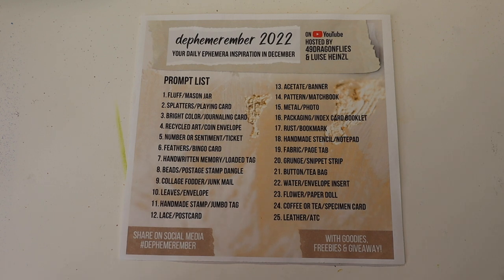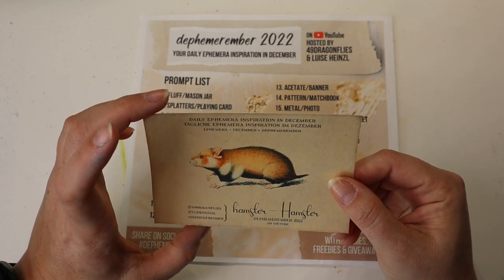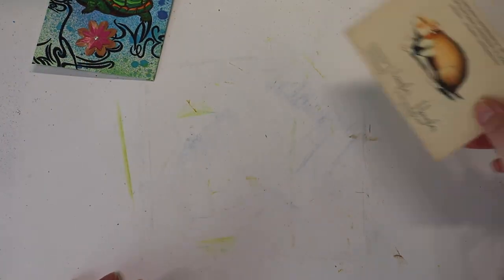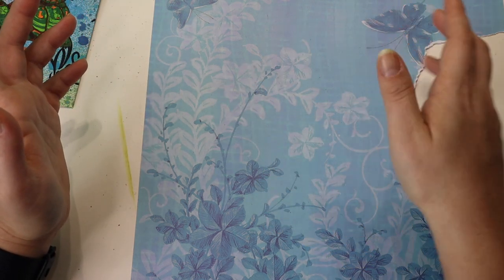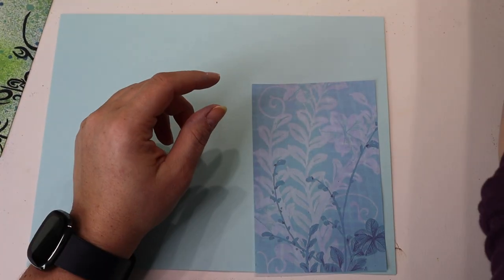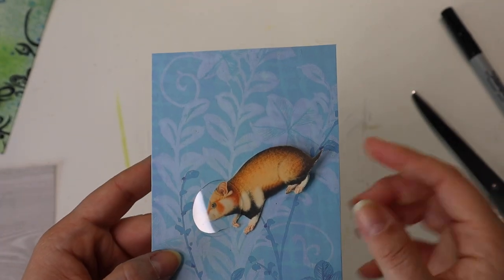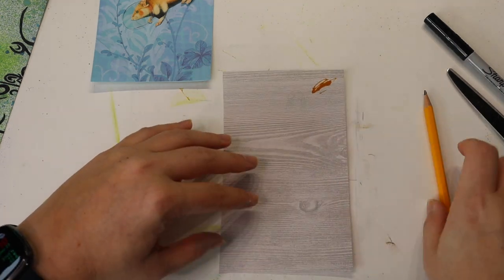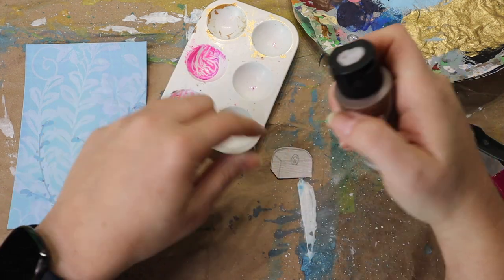Dephemerember Day 22 - Scuba Diving Hamster Finds Treasure at the Bottom of Turtle Pond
I really love this one. It's pretty simple, but one of my favorites.

Dephemerember is a daily junk journal ephemera series hosted by @luiseheinzl and @49dragonflies for 25 days in December. Each day features a prompt and an animal. Today was water/envelope insert and the animal of the day was the hamster. Super cute!